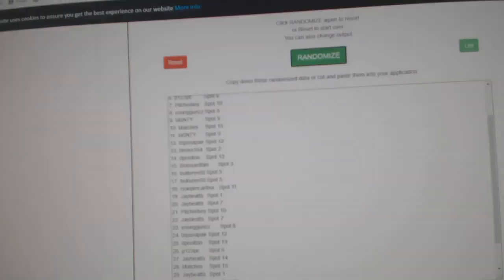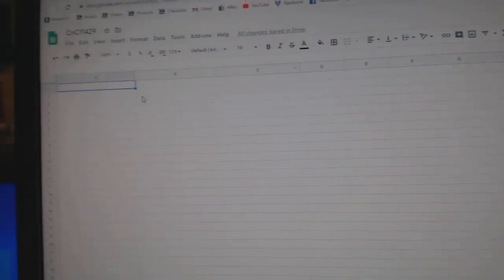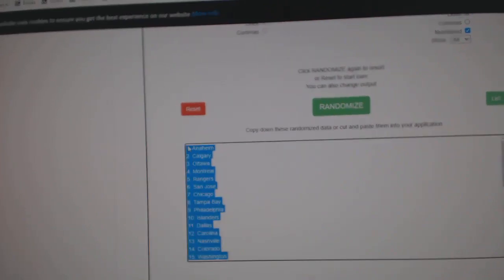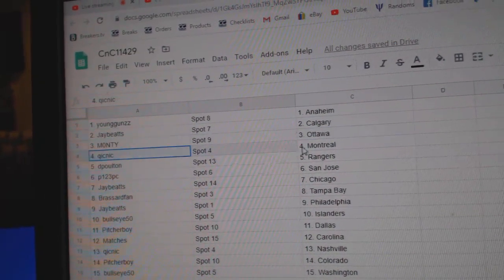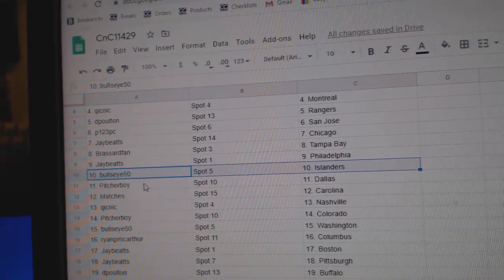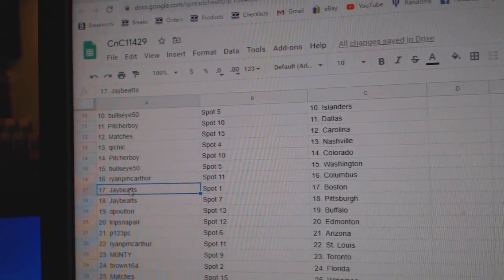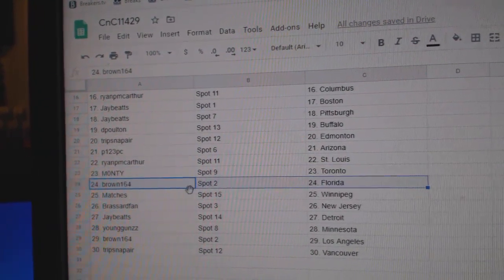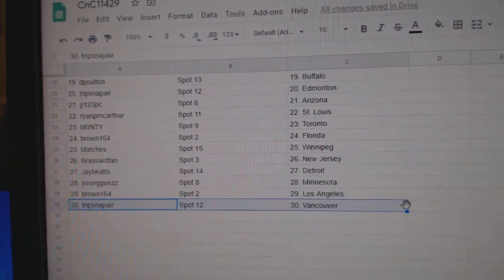Team Randoms - C&C GB #11,429